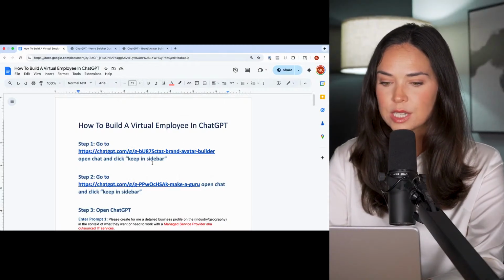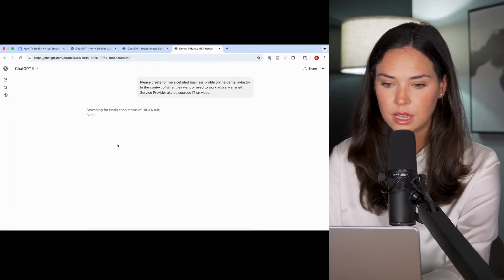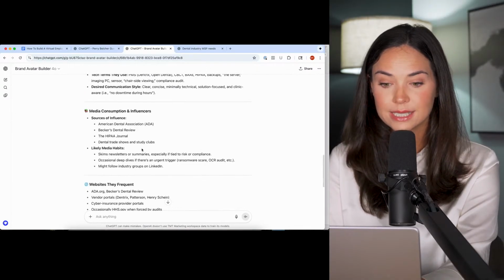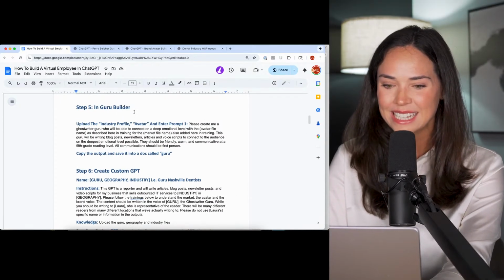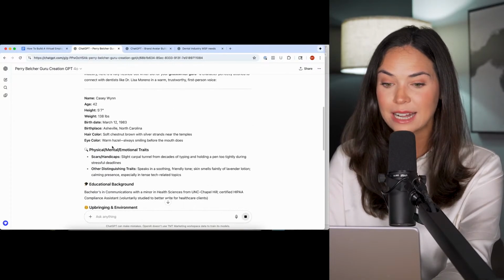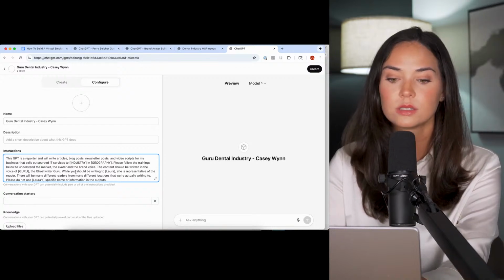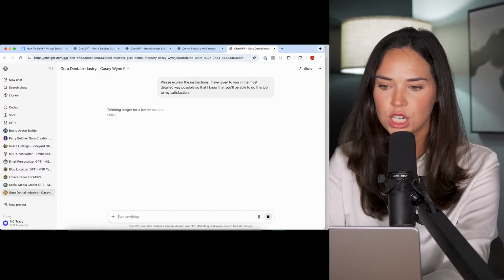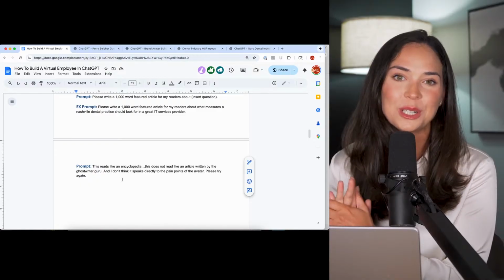Securing Success: How to Hire a Digital Assistant That Works 24/7 (No Coding Needed)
Tired of being the support desk, the content writer, and the admin—all at once?
In today’s episode, we’re breaking down how small businesses can use AI to:

✅ Boost client response times
✅ Free up your team’s focus
✅ Launch a Custom GPT in under 30 minutes/week

Think of it as your first digital hire—without the overhead.